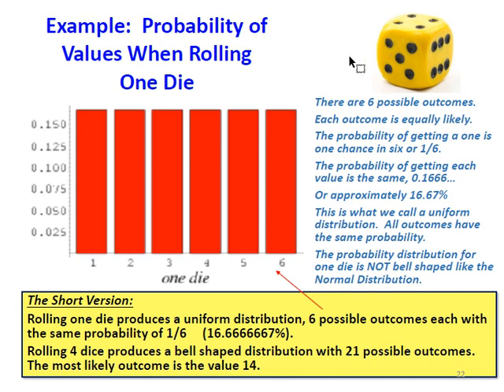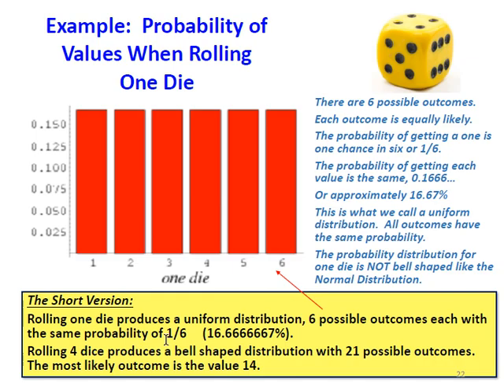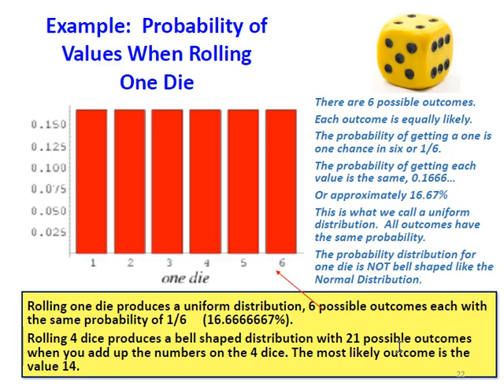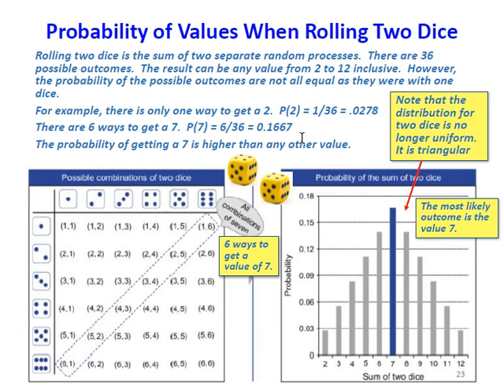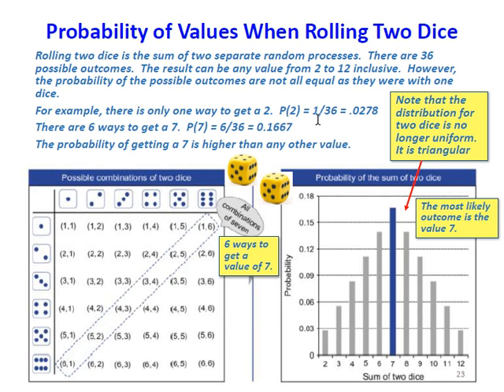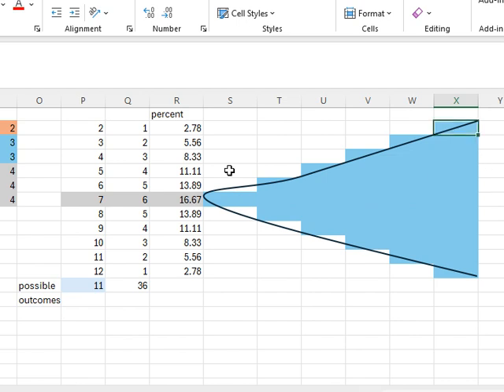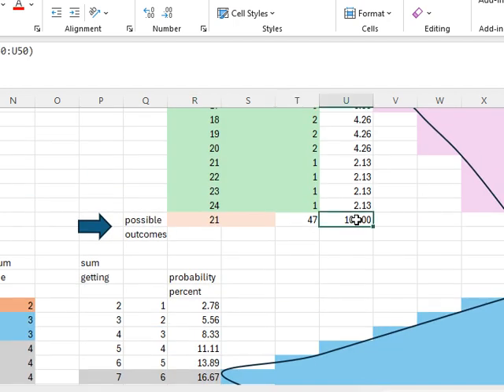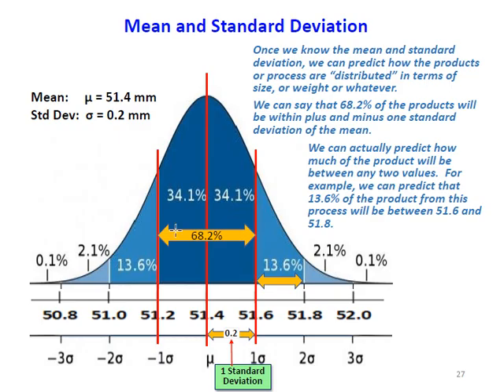Statistic in Engineering Technology - Part II (Probability)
Statistic in Engineering Technology - Part II
(Probability)
MCC SUNY